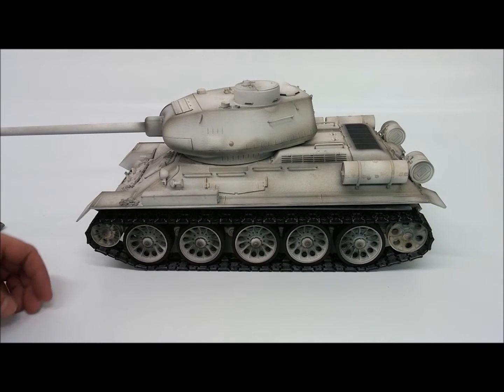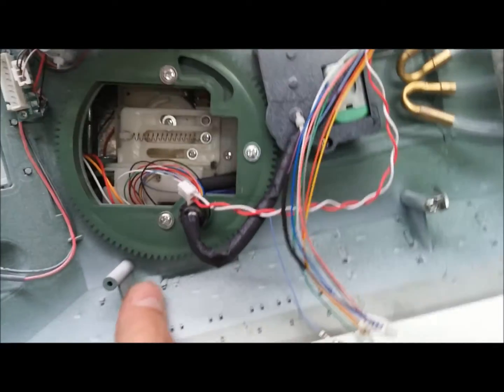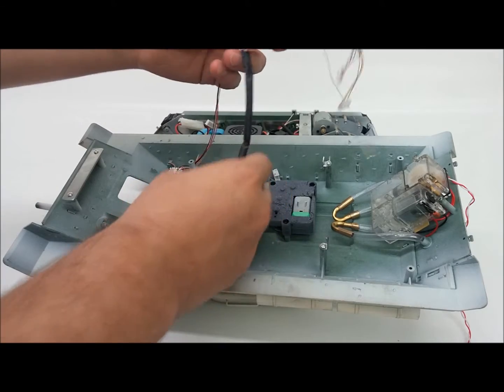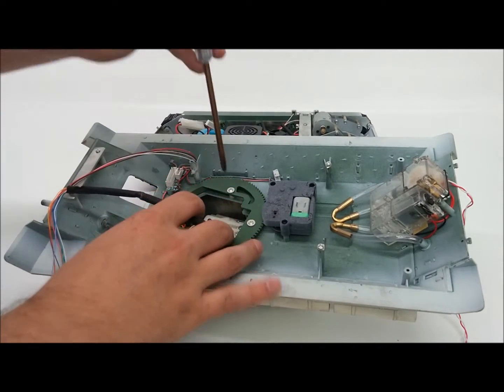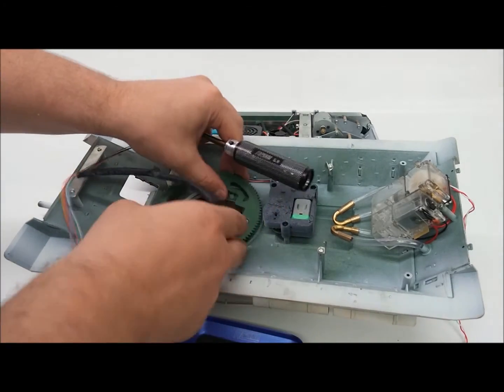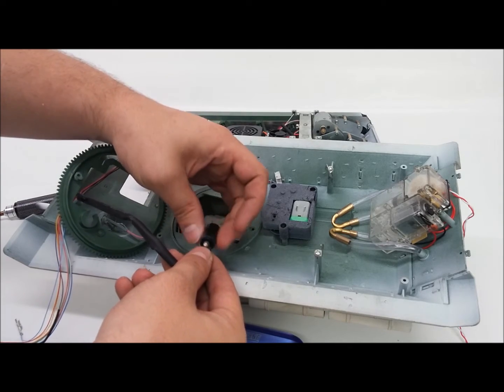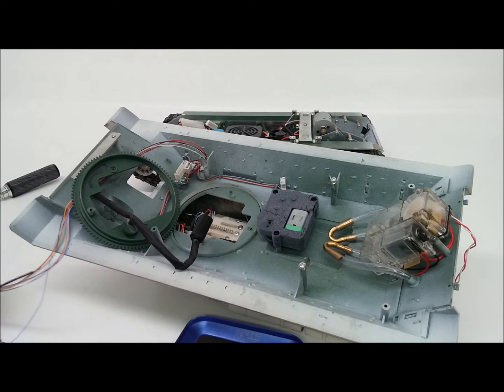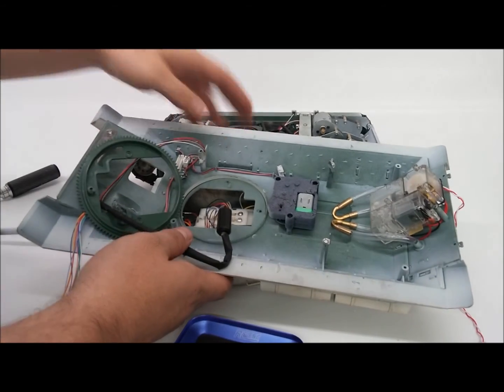T34 360 degree slip ring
Hello tankers,
Here is a quick look at the 360 degree system in our T34 tank. It combines a slip ring into the turret ring itself and rests there. We do plan on offering retrofit kits in the future.